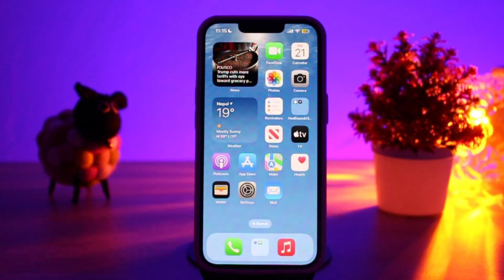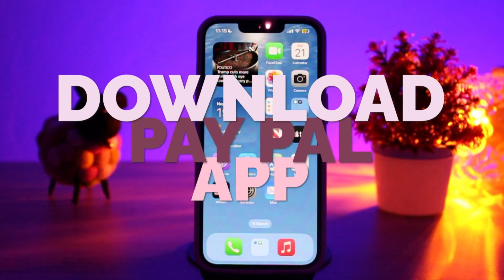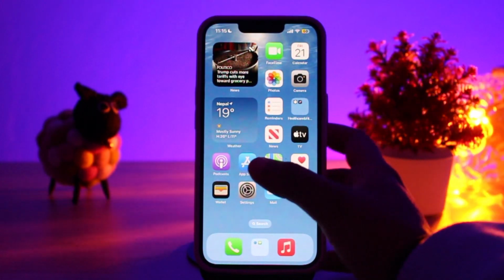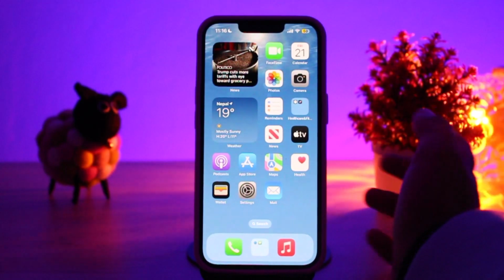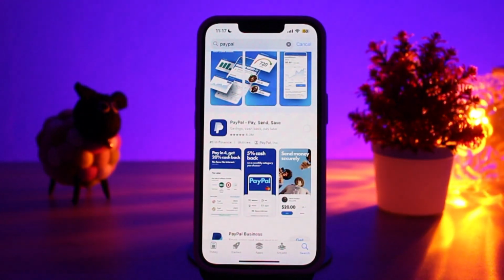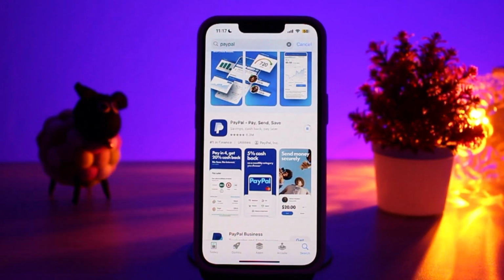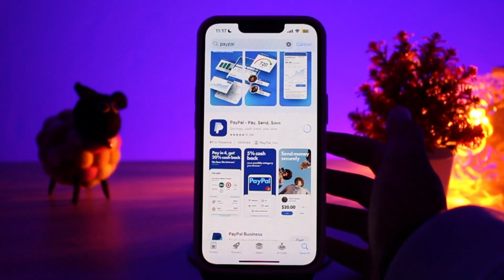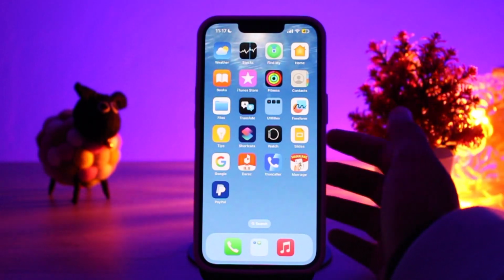How to Download PayPal App on Android & iOS Phone - Here's How You Can Do It // 2026 Edition